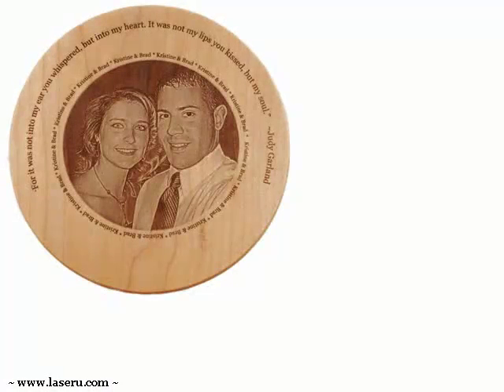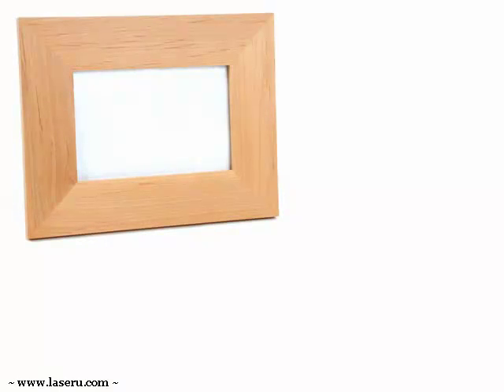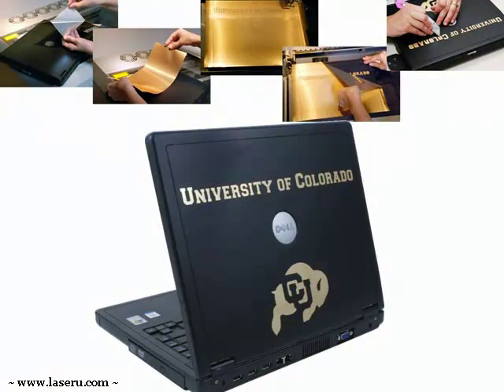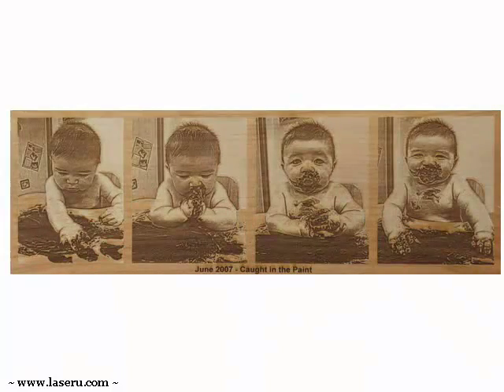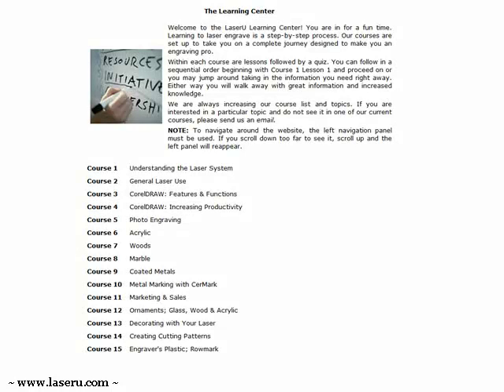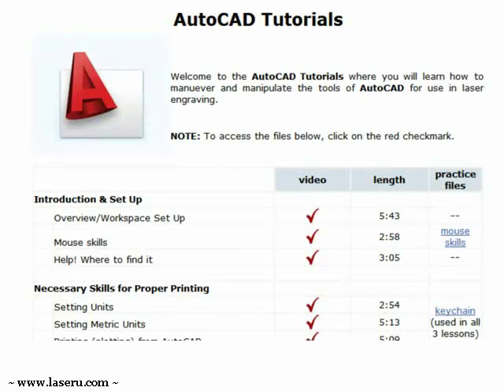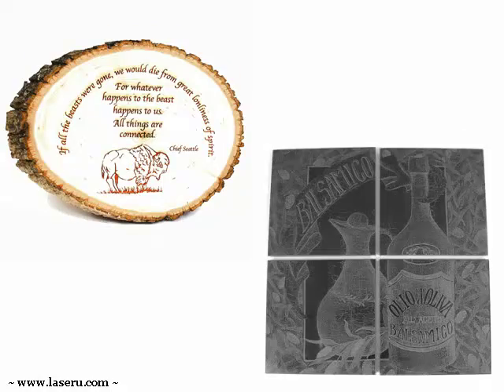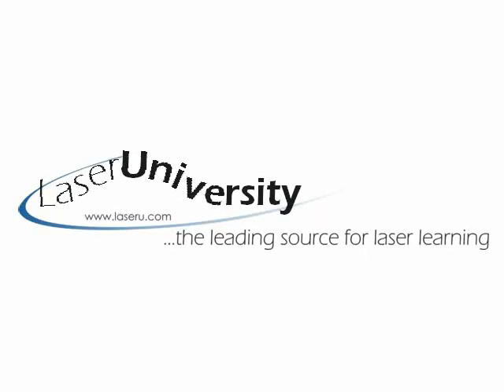Learn Laser Engravng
- Learn how to laser engrave with LaserUniversity. Want to learn how to engrave wood, acrylic, leather, metal, Rowmark, glass or how to photo engrave or how to work with CerMark? Or even how to work with CorelDRAW or Corel PHOTO-PAINT? We have it all inside LaserUniversity. We show you the ins and outs of laser engraving education. Everything we do is based upon Mike Fruciano's 20 years in the industry.